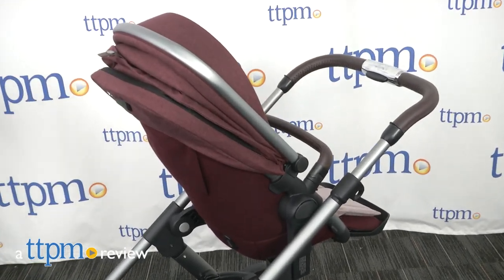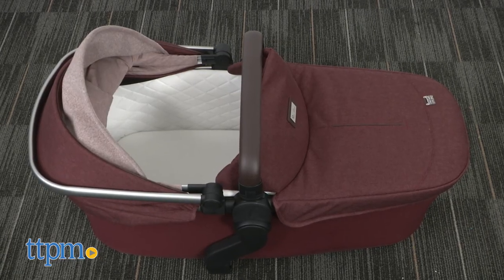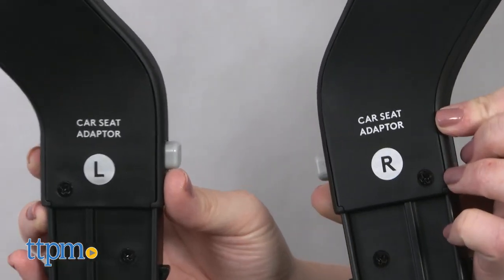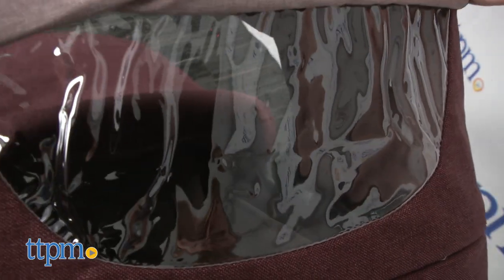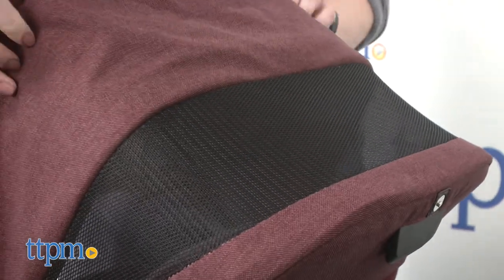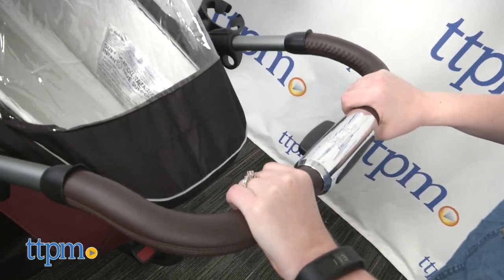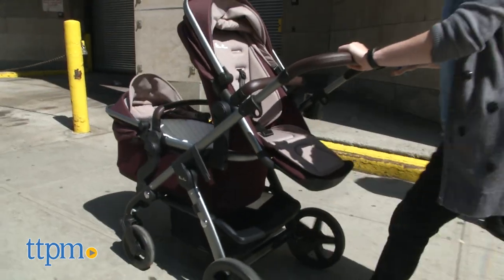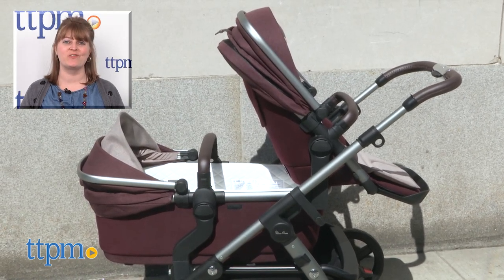Wave Stroller from Silver Cross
The Wave Stroller becomes whatever stroller you need! Use it with the included bassinet or stroller seat, or attach both! Can also mix and match with a car seat (sold separately) or a second stroller seat (sold separately)! Very comfy for kids and easy to steer and fold for parents! Check out all 16 of the ways you can configure this stroller in this video review! For full review and shopping info

Product Info: Even if you've only got one baby right now, the functionality of the Wave Stroller ensures that when baby number two comes along, you'll be ready. This luxury stroller gives parents 16 ways to stroll with one child, twins, or siblings.

Right out of the box you get a stroller frame, a stroller seat, and a bassinet. The bassinet and stroller seat can each be used on their own on the frame or you can have both of them on the frame at the same time in a rear-facing (or facing you) position. The stroller also comes with car seat adapters so that you can attach a compatible car seat on its own or in conjunction with the bassinet.

If you purchase a separate tandem seat, you'll be able to combine that with the stroller seat, the car seat, or the bassinet for even more options. And you can also purchase a second bassinet so that you can have a double-bassinet stroller for twin infants.

Even without the extra seats, this stroller has a lot to offer. There are mosquito nets and rain covers for both the stroller seat and bassinet, and both have removable fabric covers for extra warmth.

The bassinet has a ventilation panel in the canopy as well as an underside ventilation system. The canopy extends really far to keep the sun out of baby's eyes. Plus, there's a nice foam mattress with hand-washable cover for baby to lie on.

The stroller seat has a peek-a-boo window and ventilation panel in its canopy, which also extends really far.  The stroller seat also has an adjustable footrest, a very soft and padded seat, and a five-point safety harness with adjustable straps and three height options for the shoulder straps so that the seat can grow with the child.

For parents, there is an easy-to-activate parking brake for the rear wheels, and parents can even lock the front swivel wheels. The leather handlebar has five height positions, there is a cup holder on the side, and there is a storage basket that can hold up to 33 pounds of baby essentials.

The Wave Stroller also easily folds up. You can remove all the seats and just fold the frame, or you can fold the stroller with just the stroller seat attached in the forward-facing, upright position.

It is available in midnight blue, granite, sable, and claret.